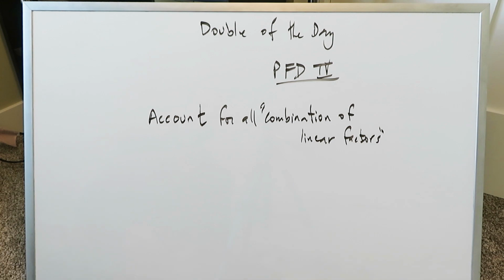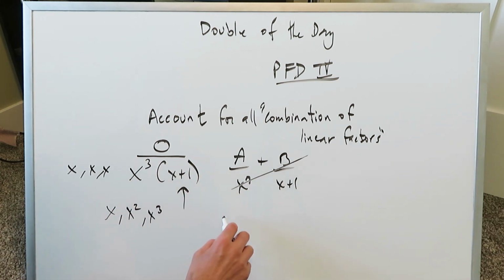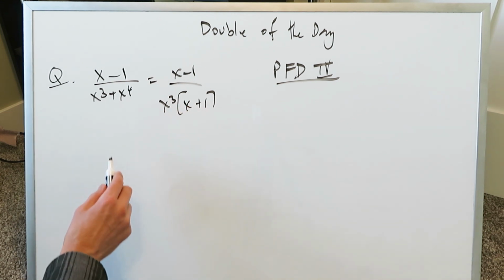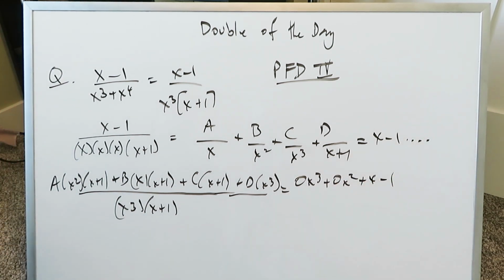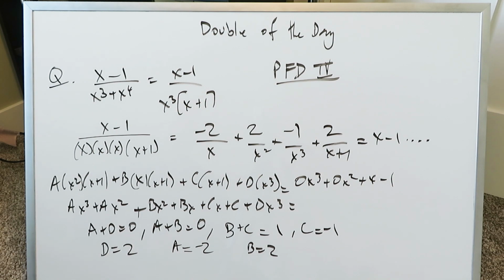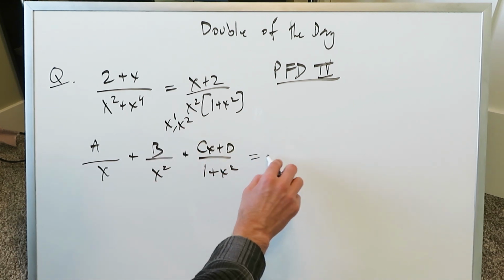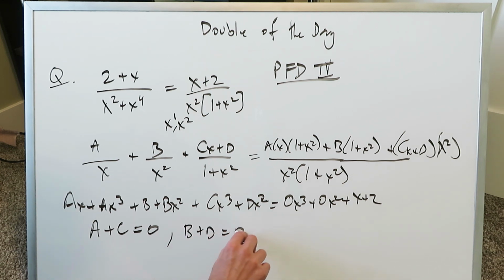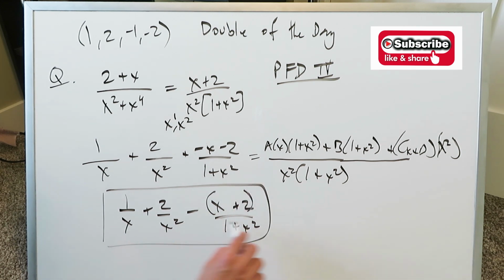Partial Fractions Decomposition (Combination of linear factors)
This video focuses on two questions. Learn the technique for decomposing a rational function into partial fractions. Essential technique for calculus. More practice. New technicality to be learnt.